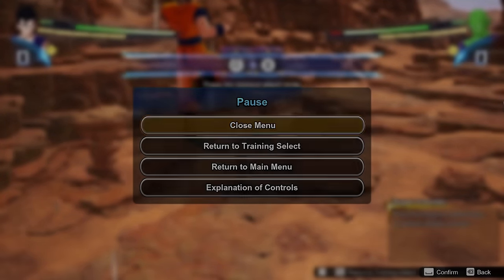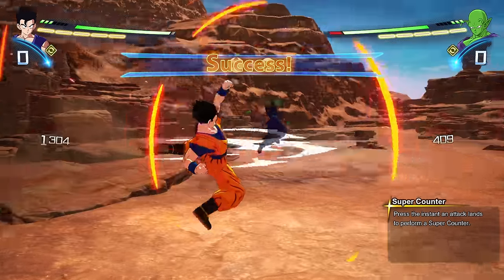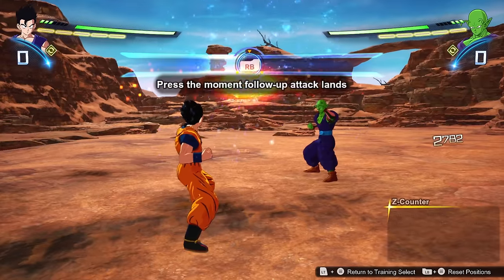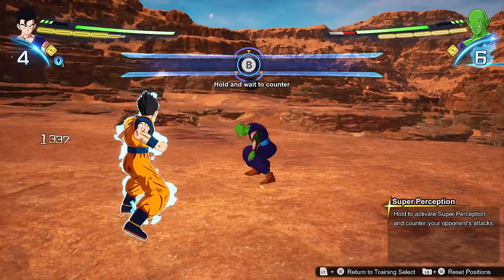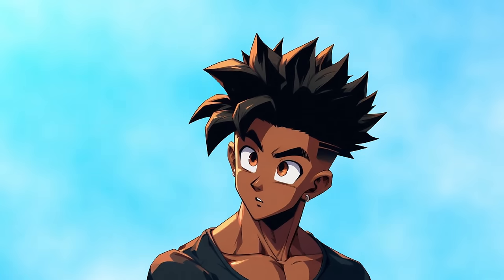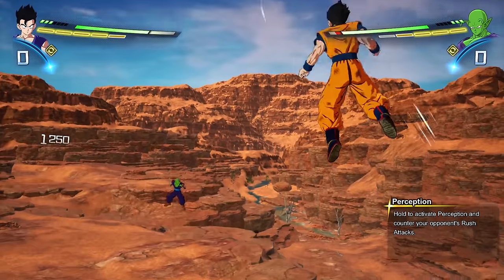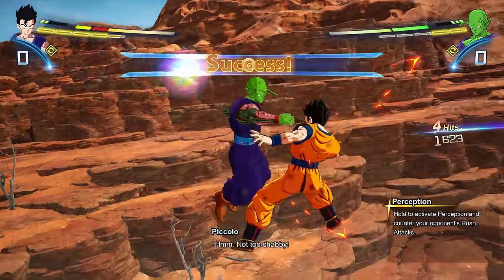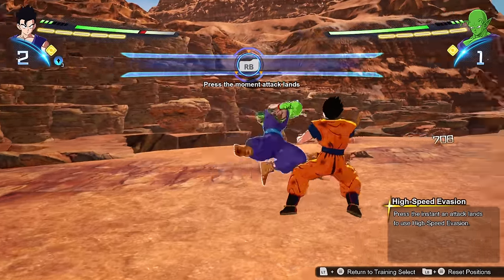Without these Five Defensive Skills You Lose 100%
Learn these counters and DOMINATE Ranked Play online! Without these Five counters you will be destroyed, learn from my mistake and become better!